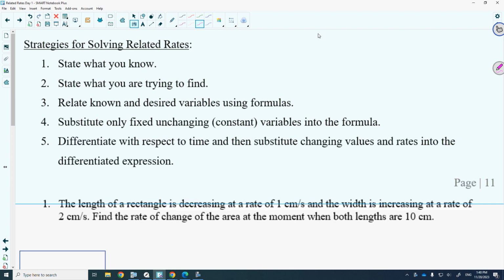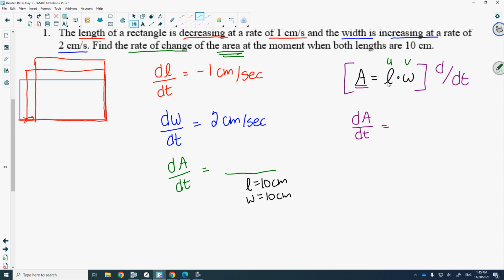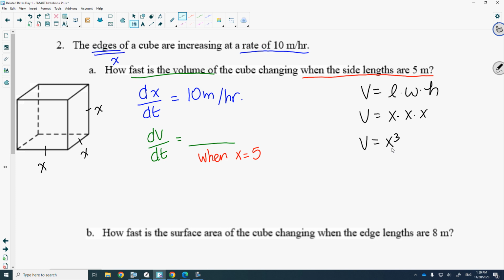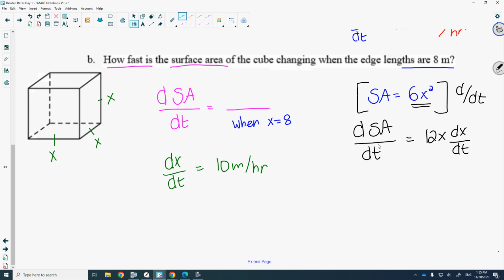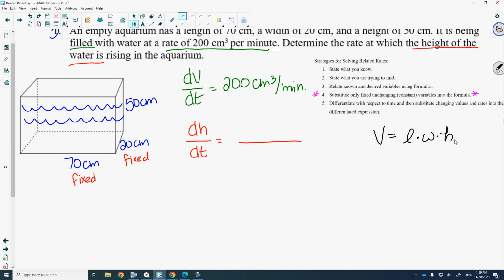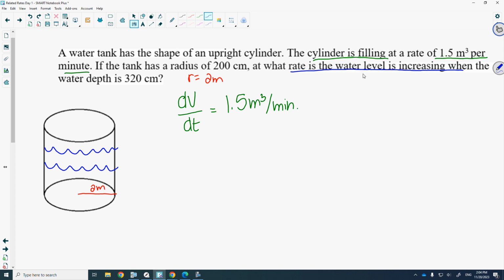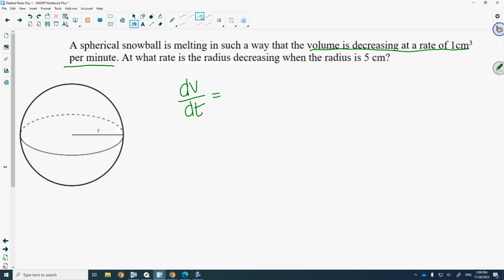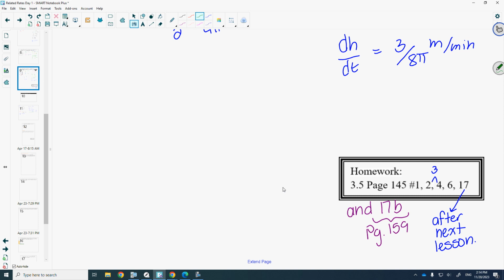Related Rates (Day 1 - Part 2)